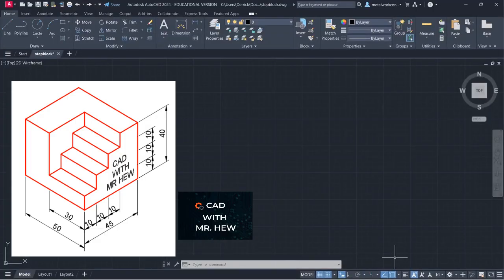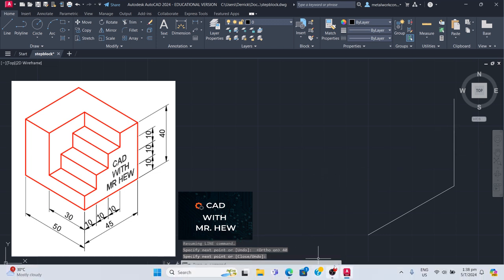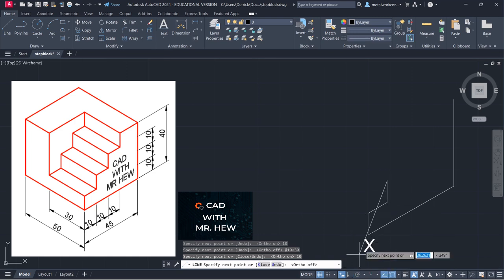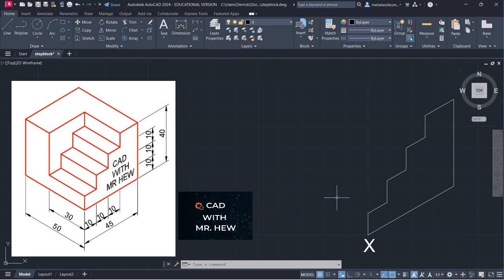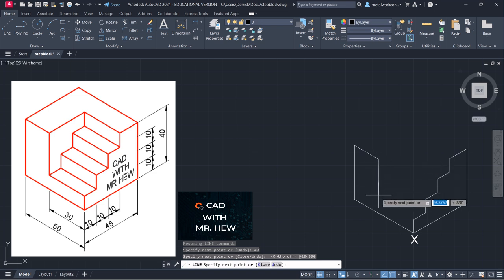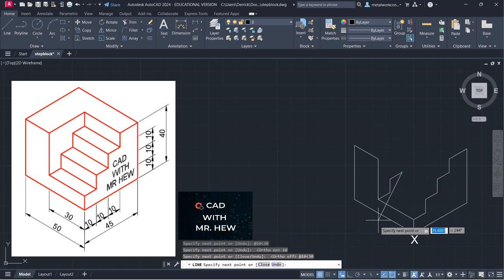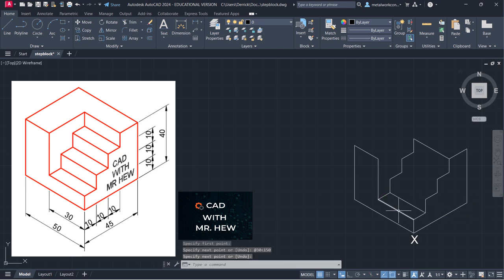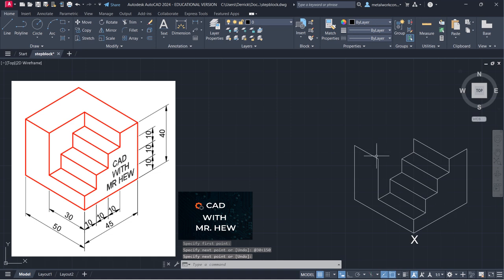How to draw isometric engineering drawing Autocad. Part 1 of 2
In this video we explain in detail how to draw isometric views in technical drawing AutoCAD.